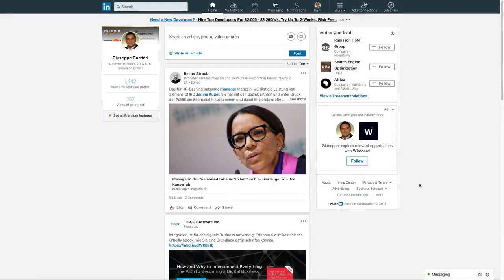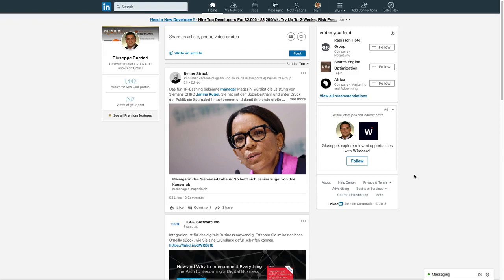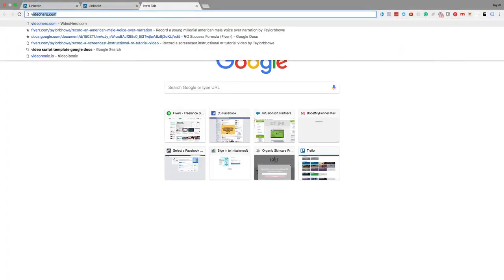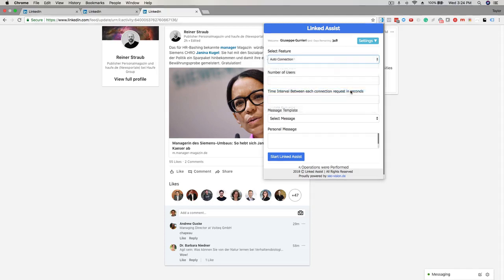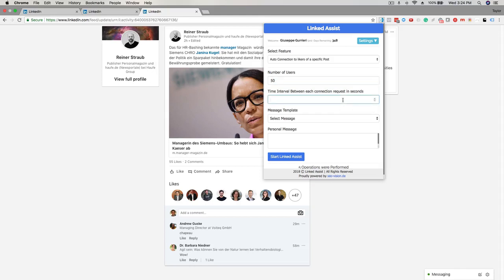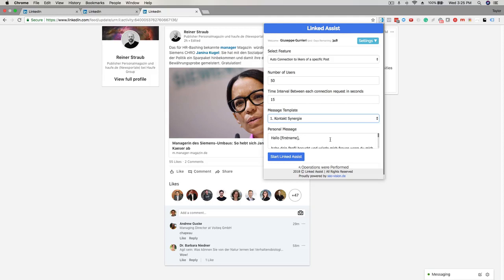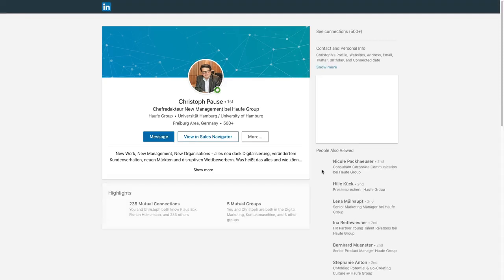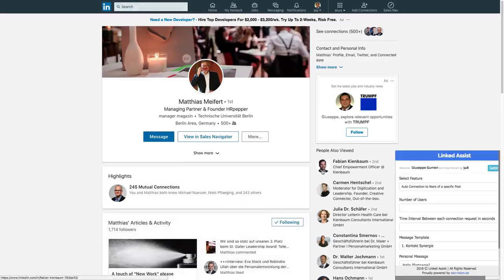Auto Connect To Likers of Any Post on LinkedIn - Powerful Feature!!!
Auto Connection to Likers of a specific post

In this tutorial, I’m going to show you how to use the Linked Assist Auto Connection to Likers of a specific post feature.

This feature will help you stay top of mind and engaged with people who are engaging with other people’s content on LinkedIn.

The first step is to go to your Home page. And find a post that has a high volume of likes. Once you find a post, click on the “three dots” in the top right corner and then select “copy link post” and then paste the link in a new browser tab or window.

Click on the Linked Assist icon in the Chrome browser.
Click on the Select Feature dropdown and choose Linked Assist Auto Connection to Likers of a specific post.

Next, you can enter the number of Users you want to connect with. The number you choose here largely depends on how often you use LinkedIn right now. The LinkedIn algorithm will flag your profile as a “bot” if you go from little interaction to a high-level of interaction too quickly.
That’s why it’s important to start a little slower and then build up from there.
The best practice here is to start with a lower number of Users and then each week add 5-10 more until you hit 50 (or more) requests per day. For this example, I’ll enter 30 and then next week, do 40, 50 the following week, etc.…

The next option is the Time Interval Between each message in seconds… 30 seconds is a good amount, so the program has sufficient time to run each message.

The next step is to select a message. Choose the message from the dropdown menu. And then you’ll see it populated down here in the Personal Message section. Choosing a message is optional here; if you prefer not to use a pre-written message, you can leave this part blank.

When all those fields are set-up, you’ll click the “Start Linked Assist button,” and you’ll see it begin to send the messages in real-time down here in the bottom right corner of your screen.

You’ll also see a new tab open in your browser for each connection request that’s made.

Once the program is finished, you’ll get an automatic .csv download of your connection requests. This will include the First Name, Last Name, Job Title and a link to their profile.
And that’s it. Let us know if you have any questions!